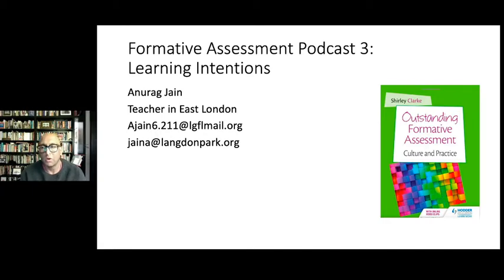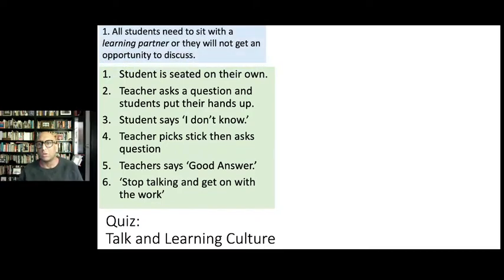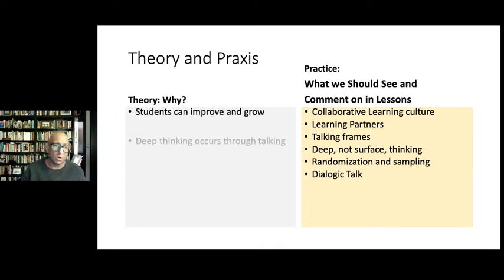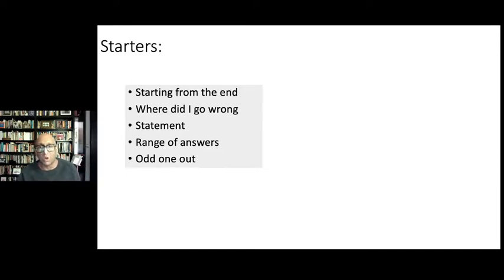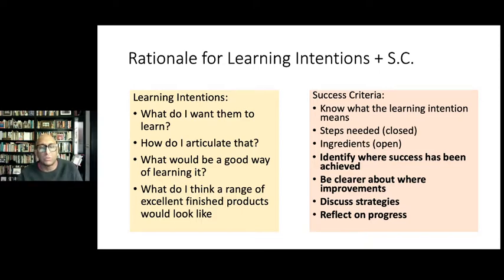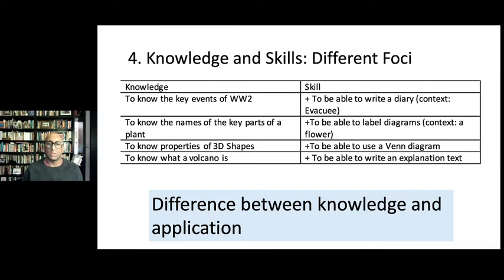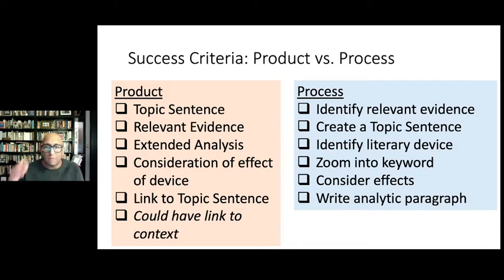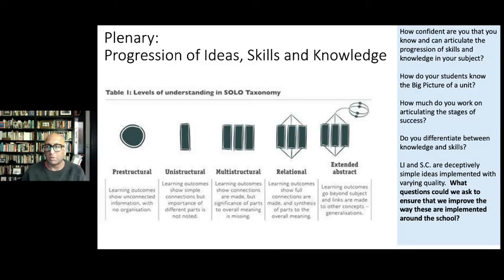Formative Assessment Podcast 3: Learning Intentions and Success Criteria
Learning Intentions and Success Criteria are essential parts of the learning process.  This much is understood.  However, the way these techniques are applied are sometimes confused.  This video explores the need for Learning Intentions as well as looking at some of the pitfalls too.

0:00 Intro to Learning Intentions
1:13 Starters on Good and Bad Starts to Lessons
6:45 Quiz on Talk and Learning Culture
12:47 Consolidation of what we should see in our lessons: Learning Culture and Talk
17:09 Problems with Learning Intentions
18:21 Using Starters for Learning Intentions
21:38 Rationale for Learning Intentions and Success Criteria
23:10 Learning Intentions: Skill, not Context
25:41 LI: Does this say what I want them to learn?
27:40 Knowledge and Skills: Different Foci
30:53 Progression and SOLO Taxonomy
33:05 Closed and Open Success Criteria; Open and Closed
36:06 Vygotsky: ZPD and Scaffolding
40:19 Plenary: Progression